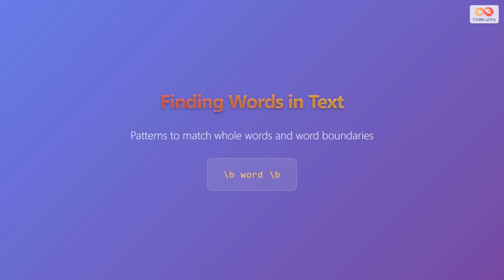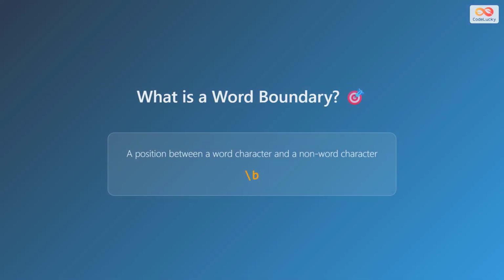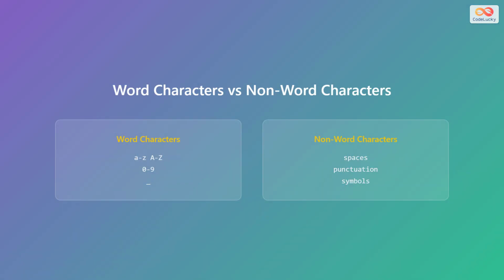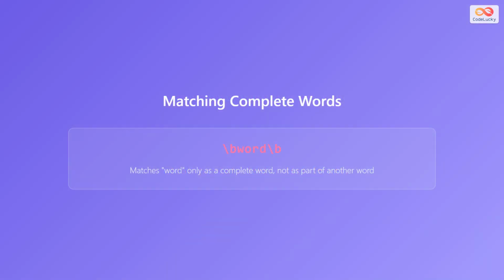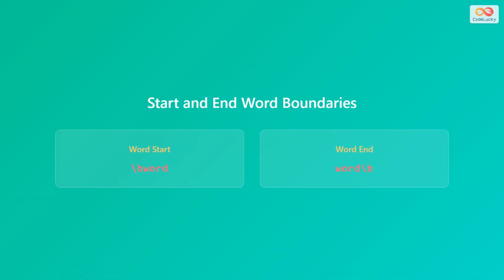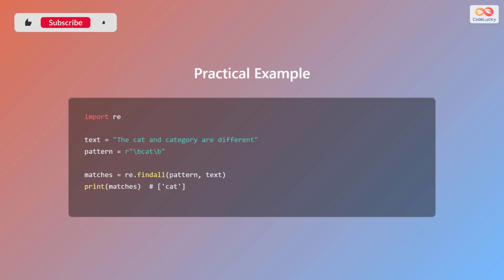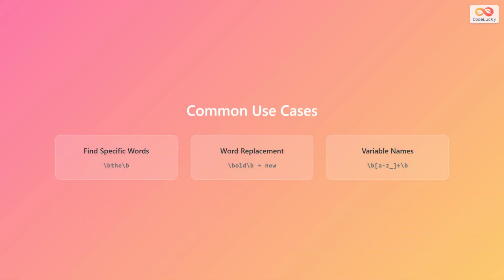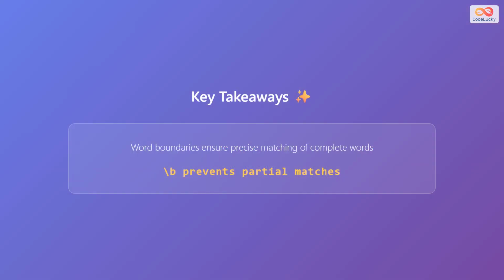Mastering Word Boundaries in Regular Expressions: Find Whole Words Easily!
Learn how to use word boundaries in regular expressions to accurately match whole words in text! 🎯 This beginner-friendly tutorial explains the concept of word boundaries, how to differentiate between word and non-word characters, and demonstrates practical examples. 🤓

We'll cover essential patterns like `\bword\b` to ensure you're only matching complete words, avoiding those pesky partial matches within larger strings. Understand when to use `\b` at the start or end of your patterns for precise targeting.🔍

This video is perfect for anyone new to regular expressions or those looking to refine their text-processing skills. We provide a Python code example to illustrate how to implement word boundaries in your projects. 💻 You'll also discover common use cases, such as finding specific words, performing accurate word replacements, and identifying valid variable names.

By the end of this tutorial, you'll know how to use word boundaries to extract exactly what you need from your text data! ✨
Chapters:
00:00 - Finding Words in Text
00:21 - What is a Word Boundary? 🎯
00:42 - Word Characters vs Non-Word Characters
01:07 - Basic Word Boundary Examples
01:26 - Matching Complete Words
01:46 - Start and End Word Boundaries
02:09 - Practical Example Code
02:39 - Common Use Cases
03:06 - Key Takeaways ✨
03:25 - Outro